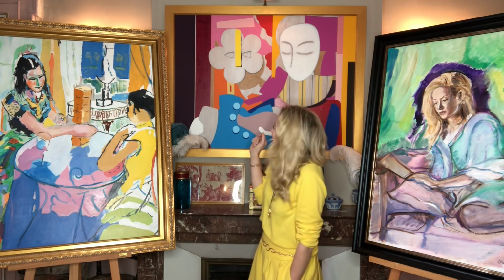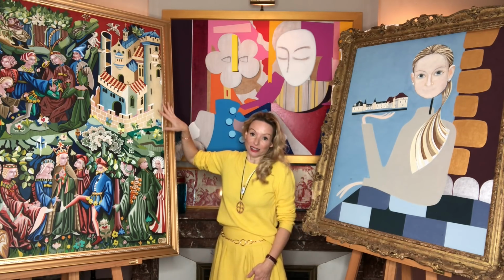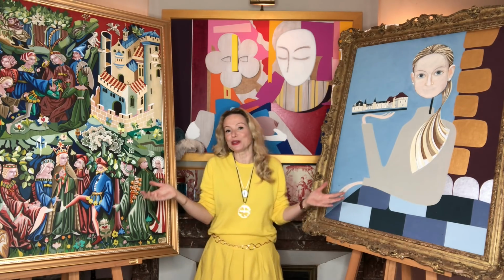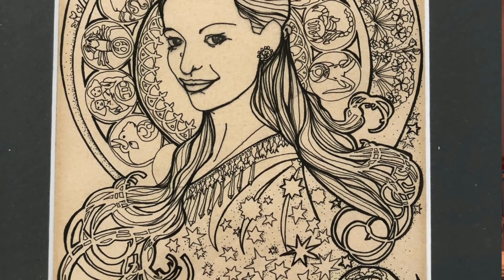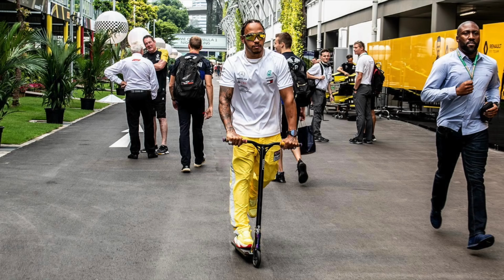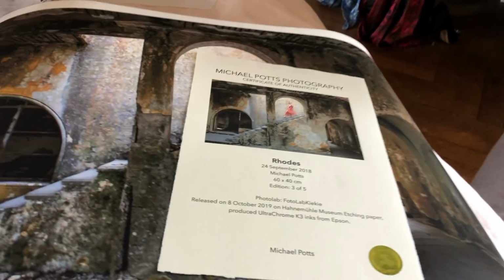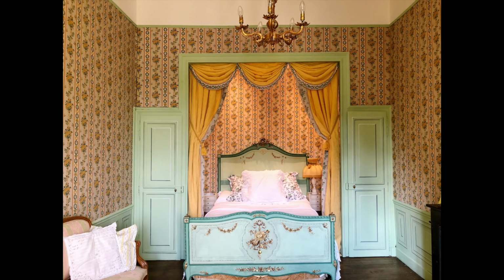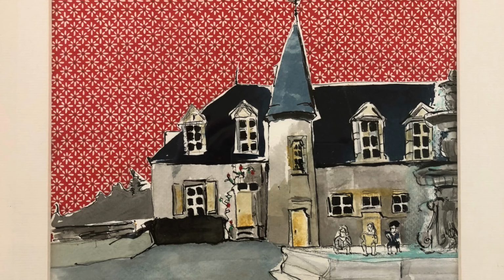THE ARTISTS OF THE CHATEAU DE LALANDE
This week I'm delighted to introduce you to the beautiful art created by the Artists of Lalande. I'm incredibly lucky to be surrounded by extremely talented family and friends who have embellished this chateau with stunning art 🖼

In 'Sundays at the Chateau', chatelaine Stephanie answers all your questions about life in the 16th century Chateau de Lalande, in the heart of rural France ❤️